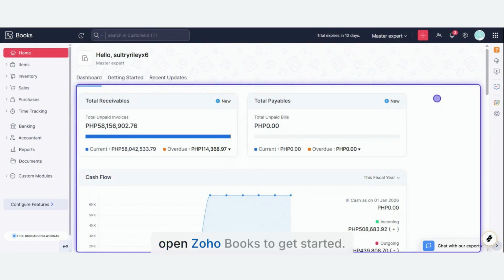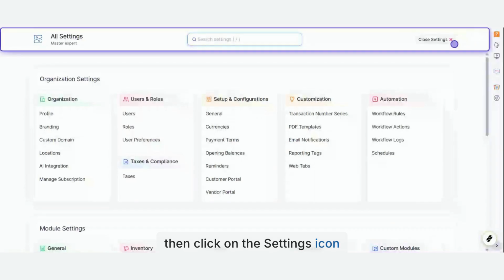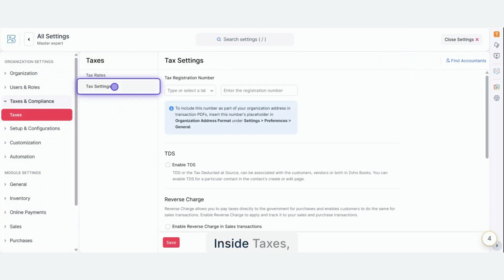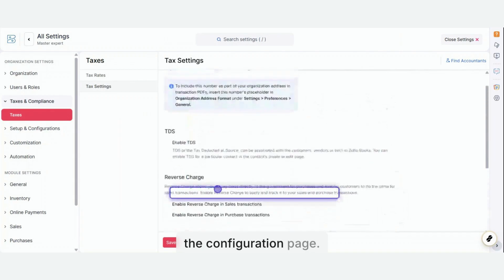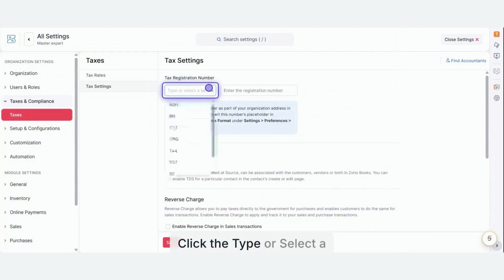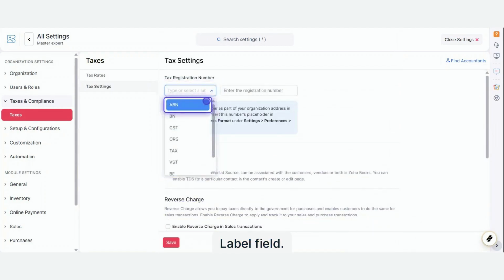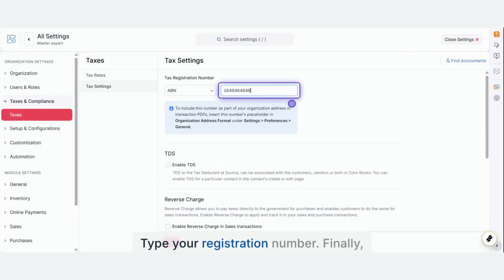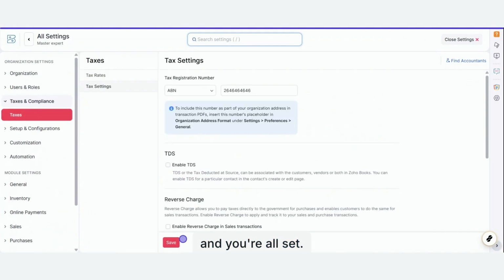How to Set Up Tax Settings in Zoho Books Tested (Updated 2026)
In this video, we discuss how to set up tax settings in Zoho Books. We'll show you how to configure tax settings in Zoho Books, including adding your ABN, so you can avoid tax penalties. Whether you're setting up taxes for the first time or need to update your tax registration number, this guide covers it all. Learn the steps to configure tax settings in Zoho Books and ensure your business stays compliant.

00:00 Introduction and Overview of Steps
00:21 Opening Zoho Books and Settings
00:33 Accessing Tax Settings Page
00:45 Selecting ABN and Entering Number
01:00 Feedback and Closing